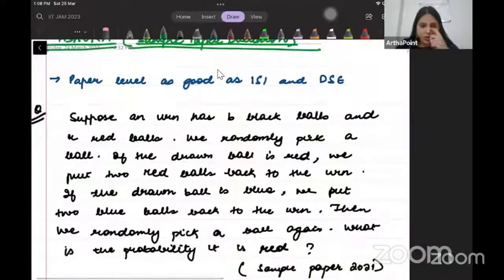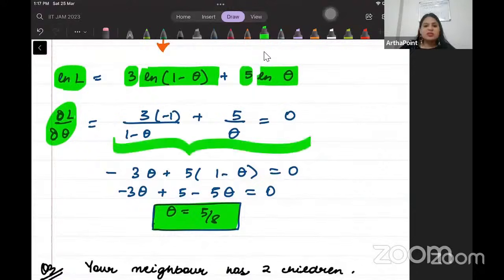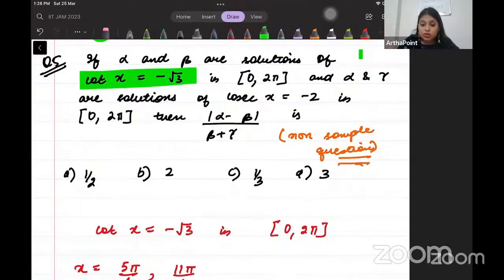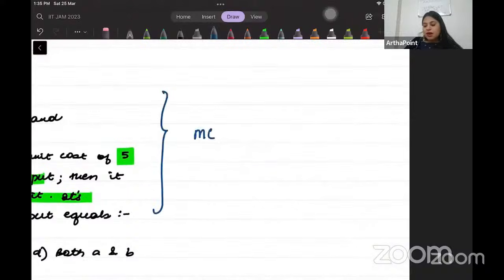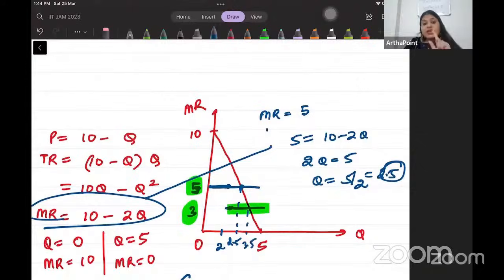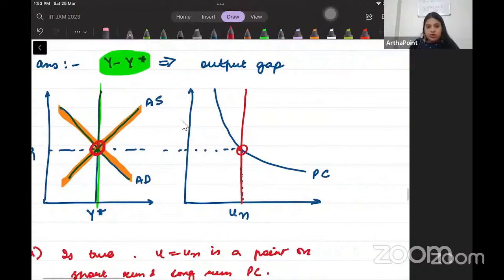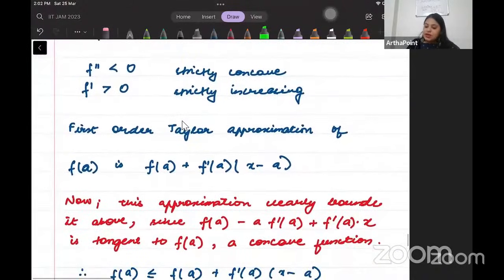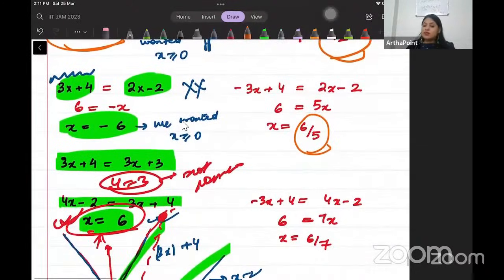MOCK QUESTIONS | CUET PG ECONOMICS PREPARATION | IIT JAM ECONOMICS COACHING | CUET PG ECONOMICS 2026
MOCK QUESTIONS | CUET PG Economics Preparation 2026 | IIT JAM Economics Coaching | Practice Set + PYQ Based

In this video, we solve high-quality mock questions for CUET PG Economics 2026 and IIT JAM Economics preparation. These questions are designed based on previous year trends, most asked topics, and conceptual clarity required to score high.

Perfect for students preparing for:

MA Economics Entrance Exams
Central University Entrance Exams

Topics Covered:

Microeconomics mock questions
Macroeconomics numerical practice
Statistics and Econometrics MCQs
Mathematical Economics questions
Concept-based tricky problems
Exam strategy for maximum score

If you are serious about cracking CUET PG Economics 2026 or IIT JAM Economics, this mock session will help you understand question patterns, time management, and common mistakes students make.

CUET PG Economics preparation
CUET PG Economics mock test
IIT JAM Economics coaching
CUET PG Economics 2026 strategy
MA Economics entrance preparation
Economics entrance exam questions
Economics MCQs with solutions
CUET PG most important topics